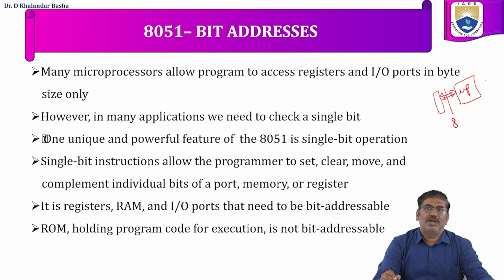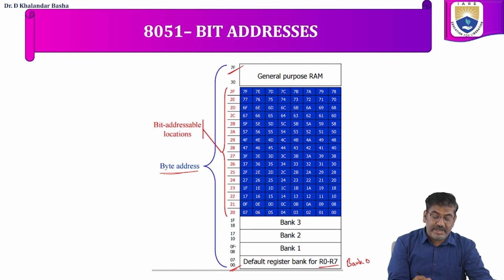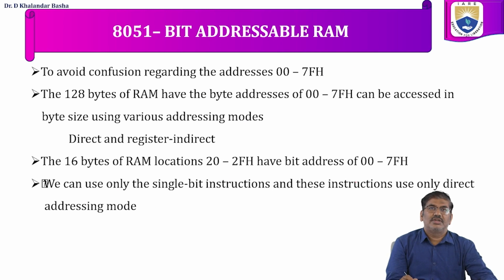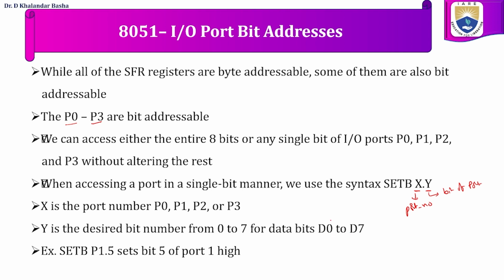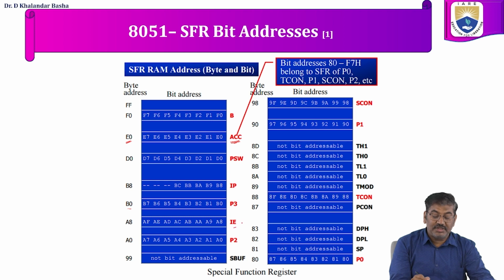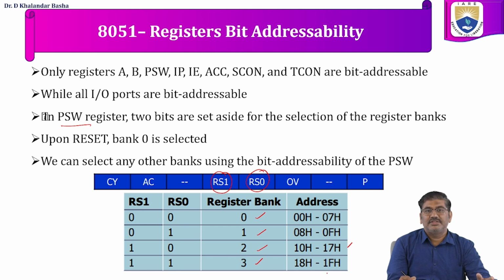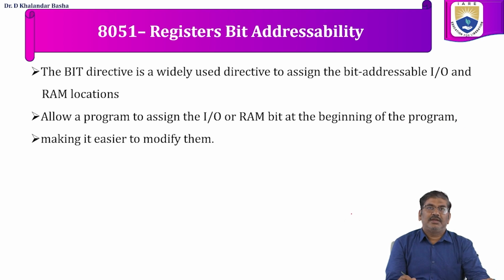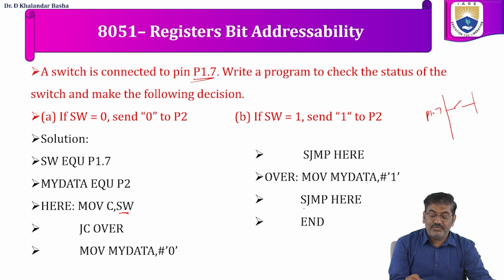8051 – BIT ADDRESSES by Dr. D Khalandar Basha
8051 – BIT ADDRESSES by Dr. D Khalandar Basha | IARE

Telangana, India.